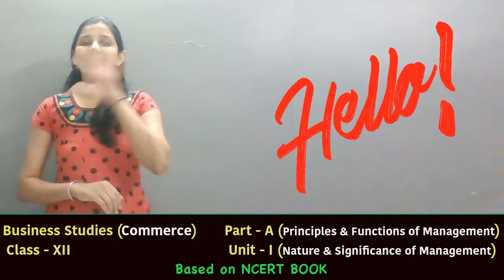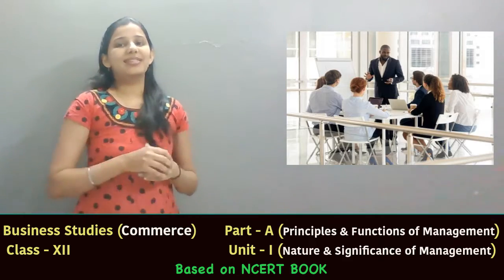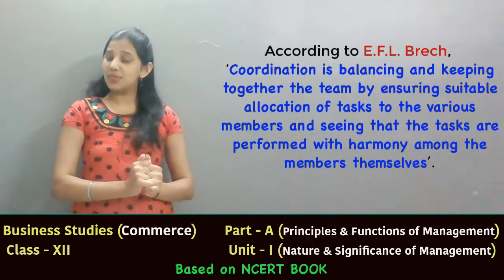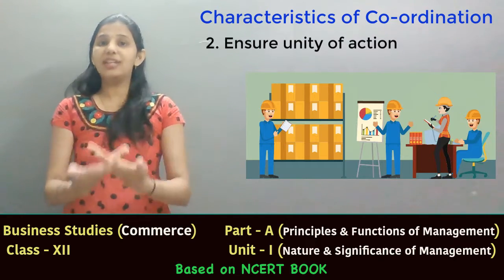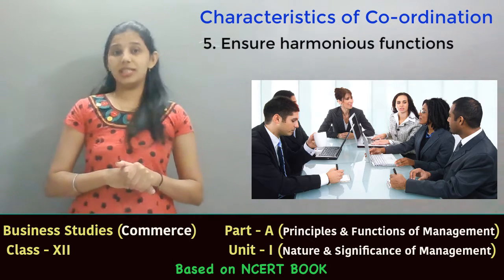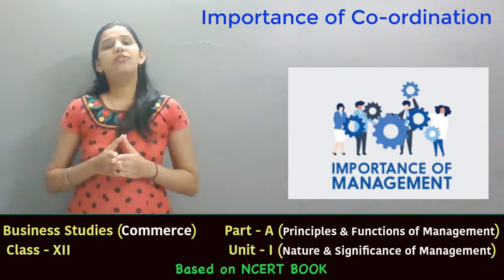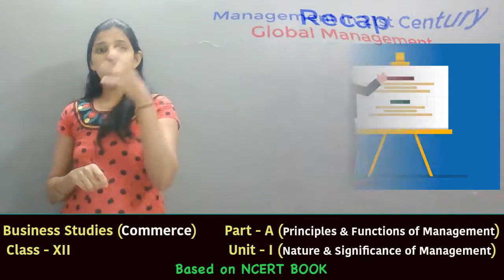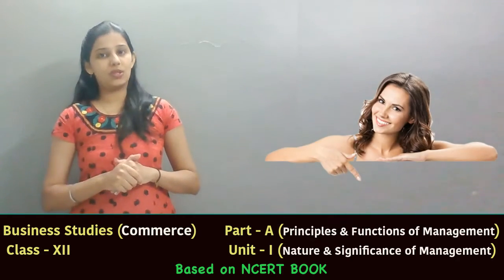Concept of Co-ordination (Business Studies-XII)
This video explains the functions of management in detail.

Subject  -     Business Studies (Commerce)
Board    -      CBSE
Book     -       NCERT
Class    -       XII
Part –           A (namely Principles and Functions of Management)
Unit –           I (namely Nature and Significance of Management)
Topic   -        Concept of Co-ordination